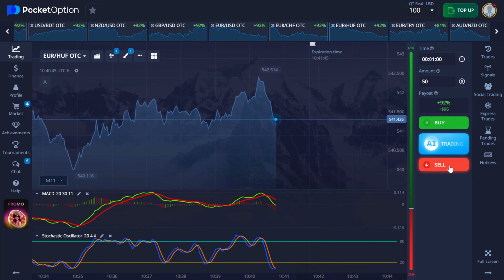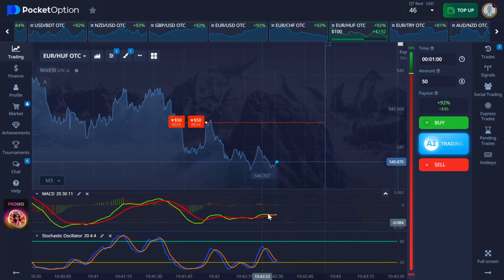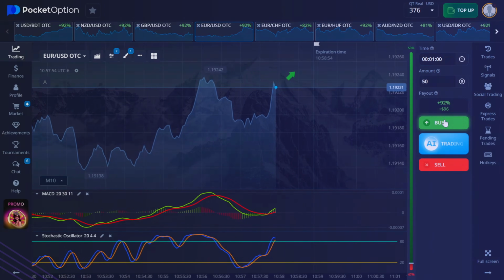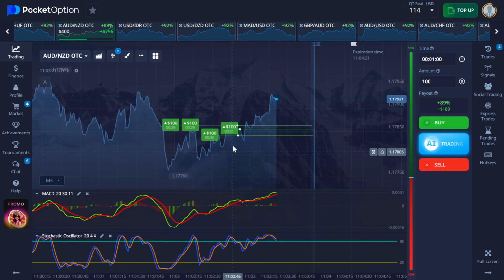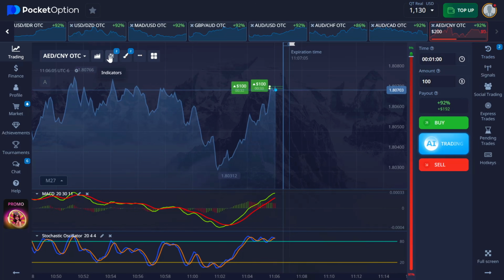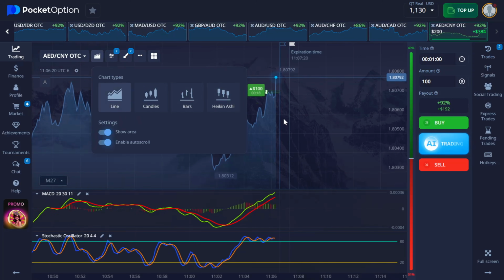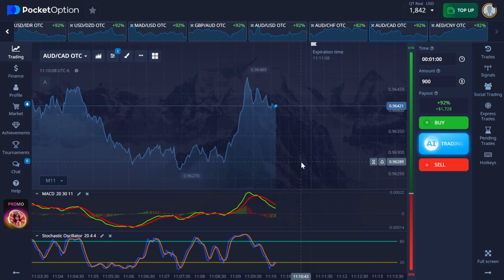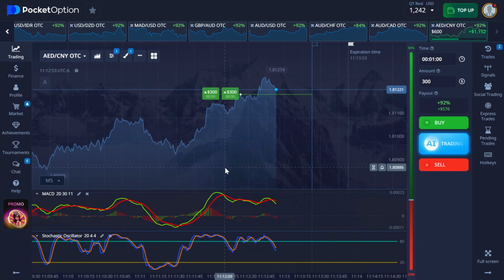pocket option line chart strategy For Beginners